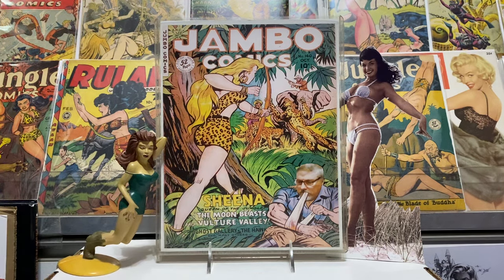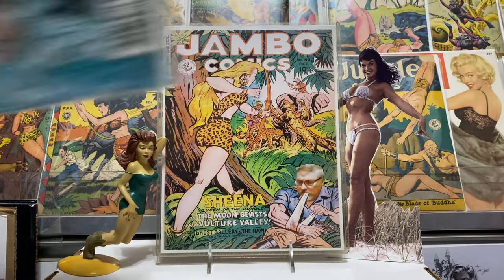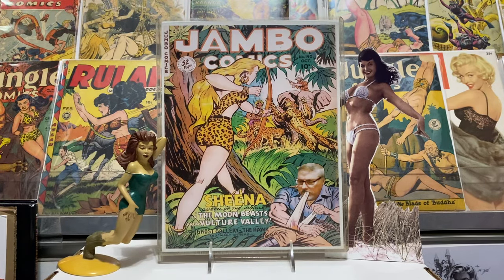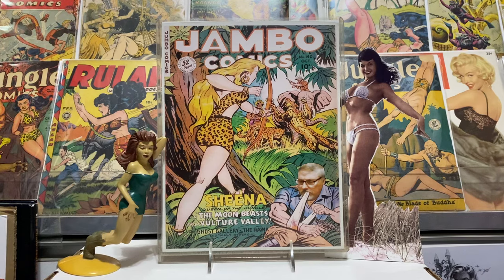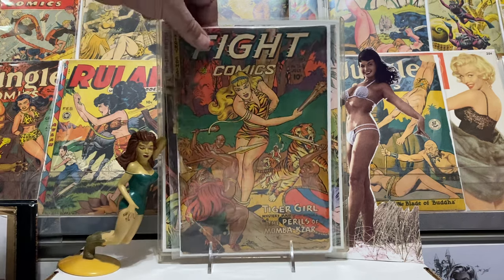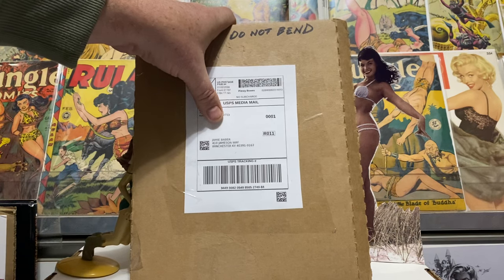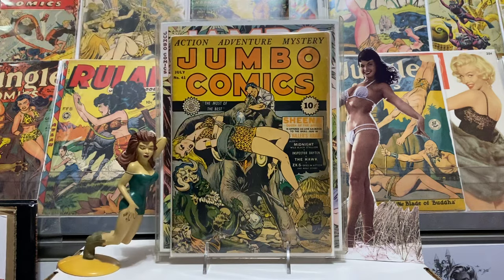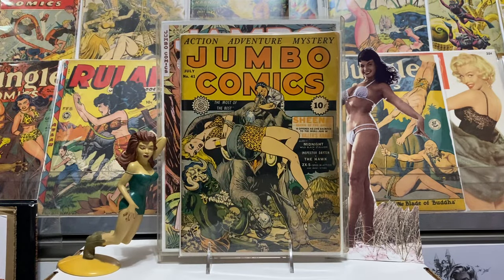Some Great! Golden Age Jungle Girls and a short rant from Jambo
Golden Age Good Girl Comics